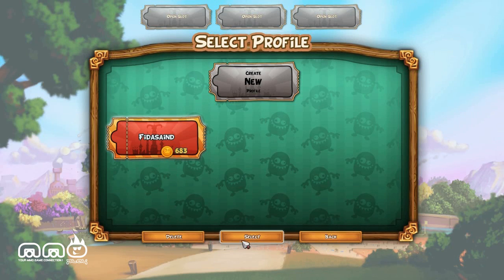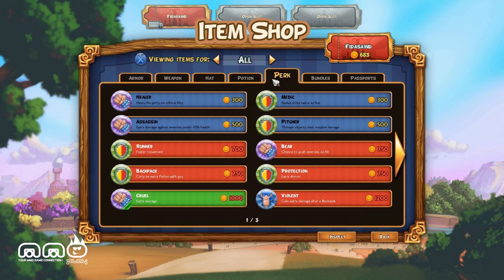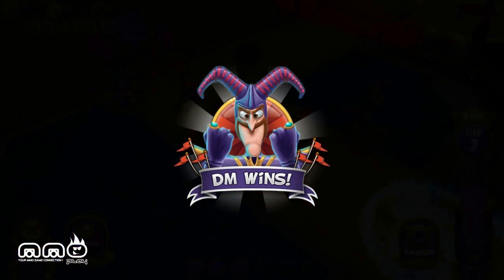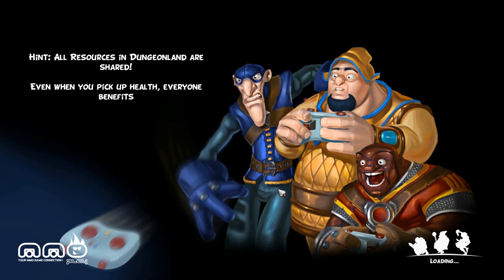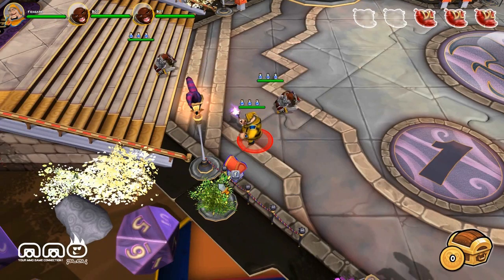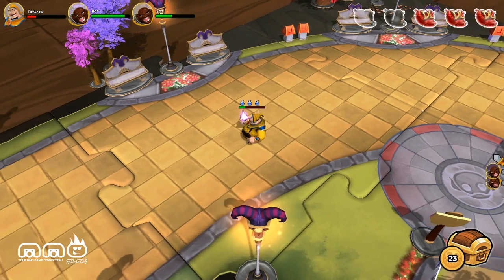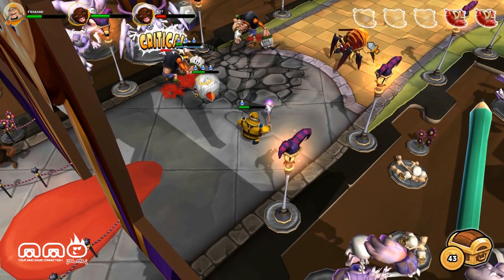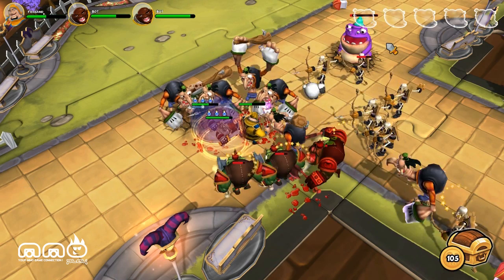DungeonLand Gameplay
DungeonLand is a fantasy co-op online hack and slash RPG published by Paradox Interactive. Adventures take place in a fictional theme park built by a criminal mastermind. The ultimate objective is to defeat the Dungeon Master. In multiplayer mode, one of the players get to be the Dungeon Maestro himself!